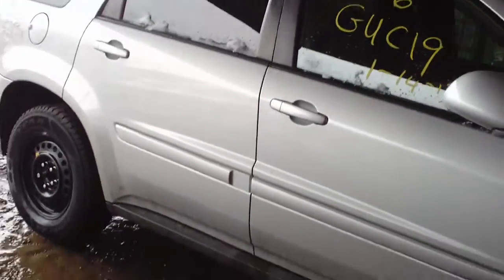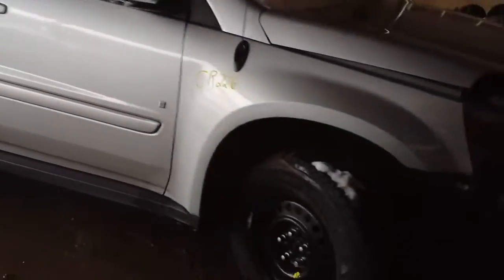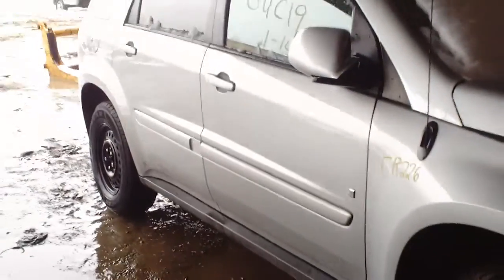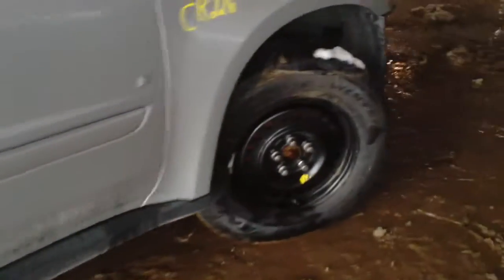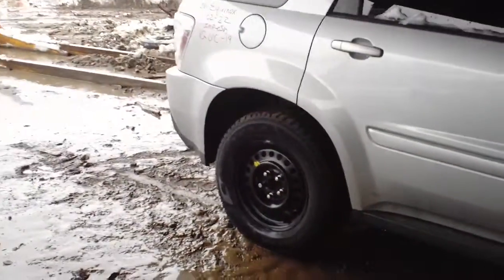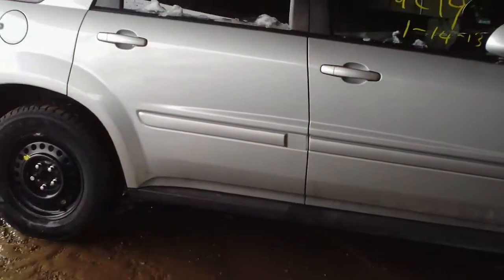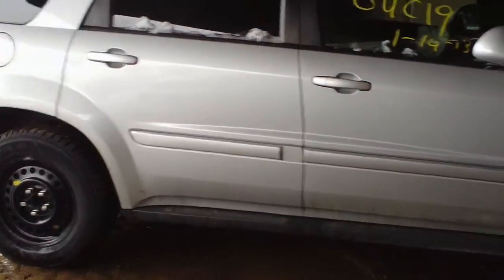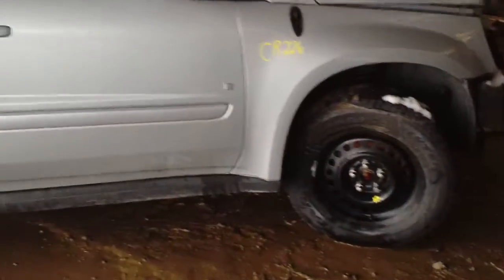2006 Chevy Equinox Auto Parts Inventory Standard Auto Wreckers CR226